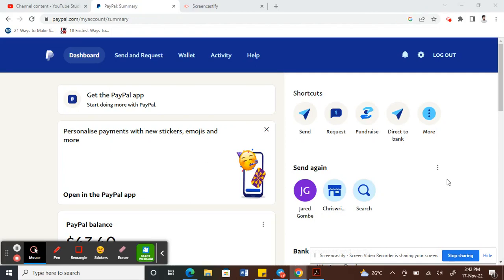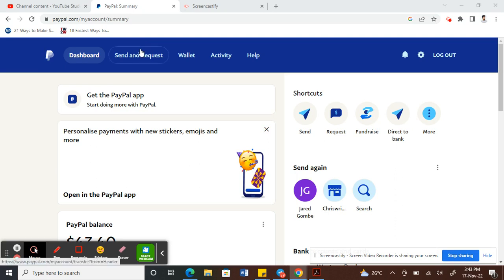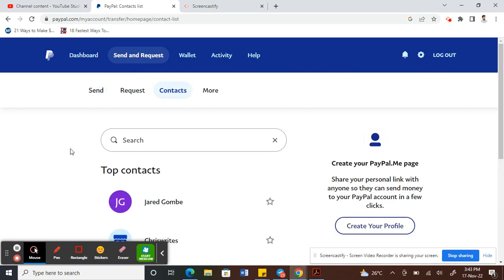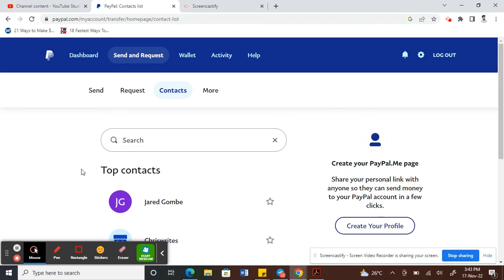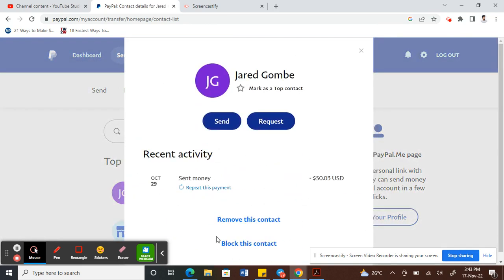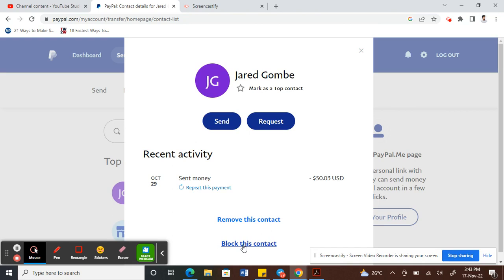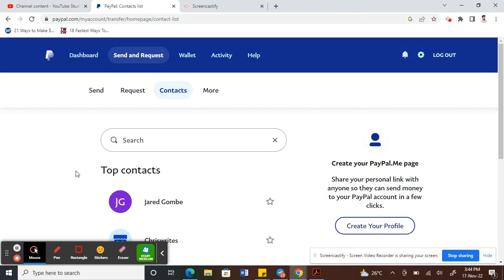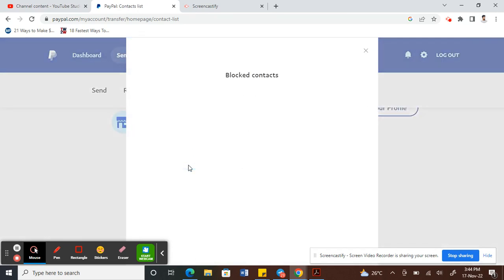How to Block Someone on PayPal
In this video, we're going to show you how to block a contact on PayPal. Blocking a contact on PayPal will help you manage your contact list more easily and keep your account safe.

If you ever need to block a contact on PayPal, be sure to watch this video! We'll walk you through the process step by step, and make sure you have everything you need to block a contact on PayPal!